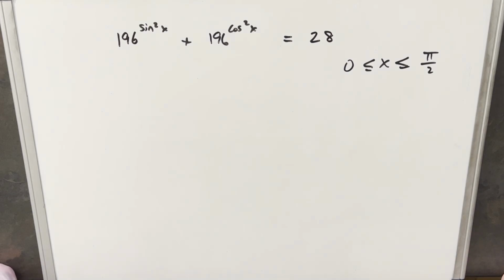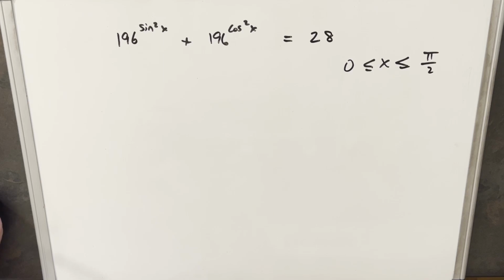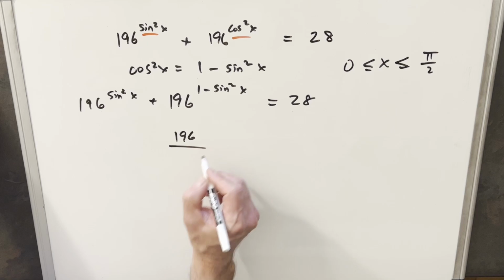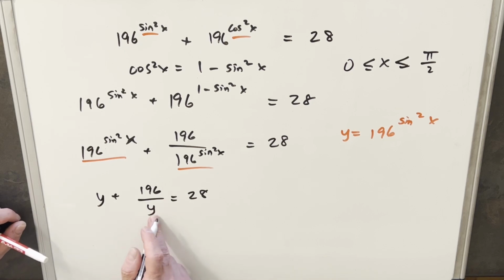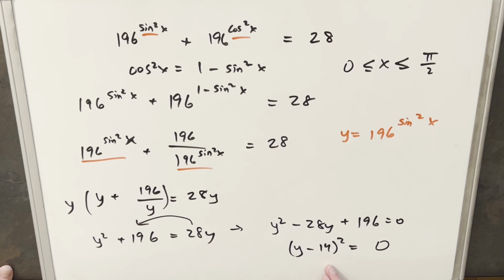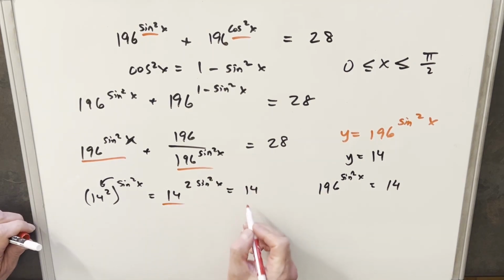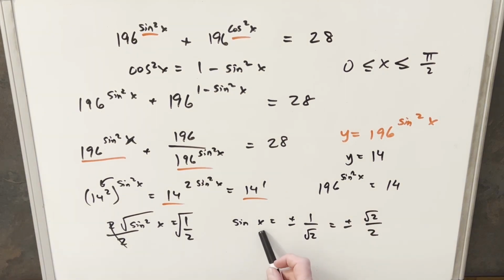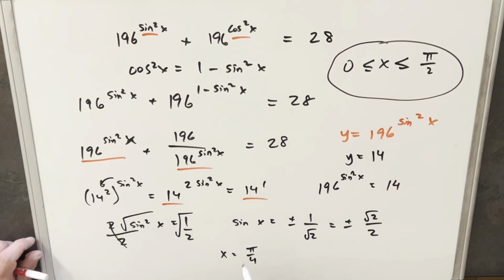I learned this one watching the other YouTubers.